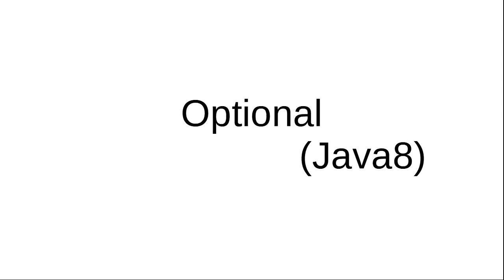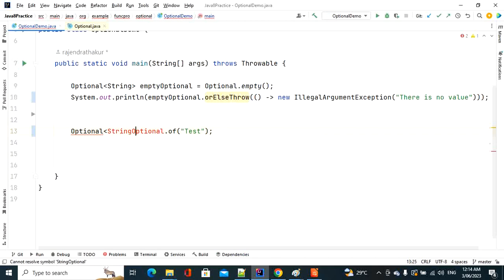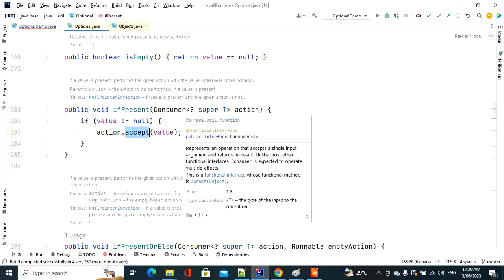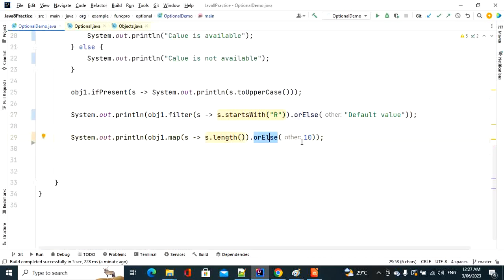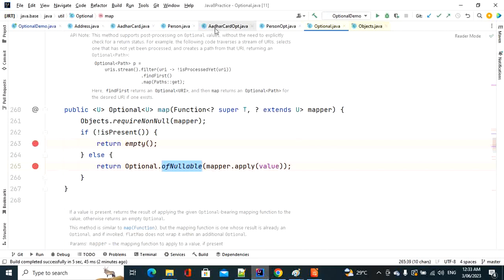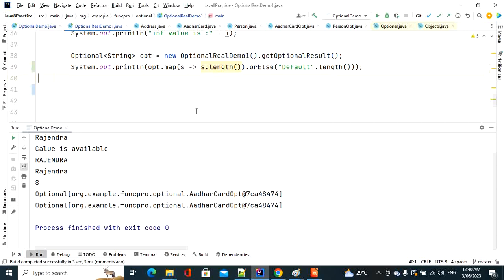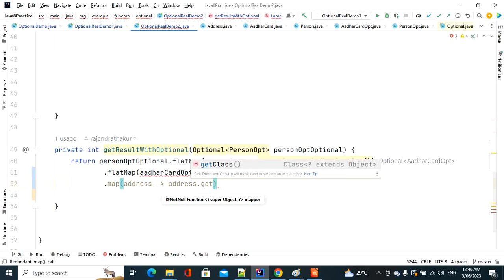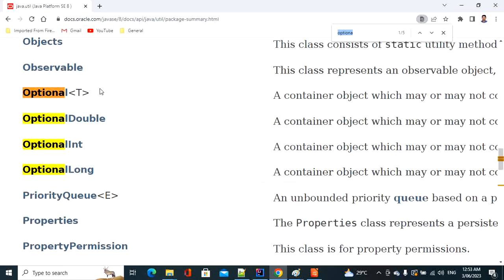Optional in Java8